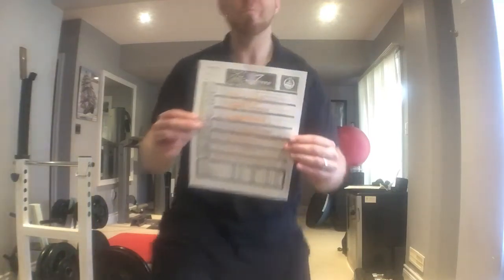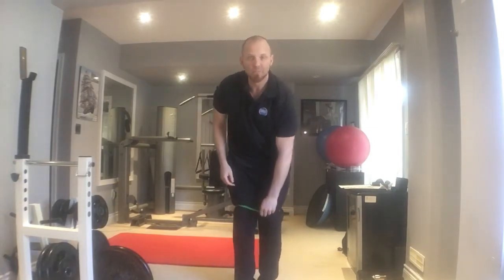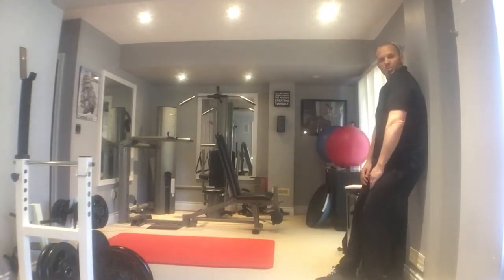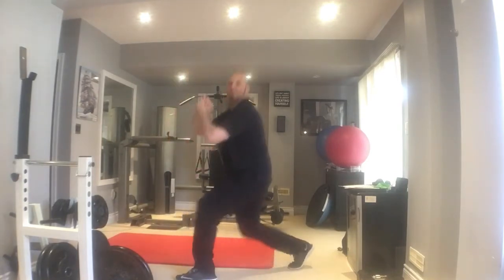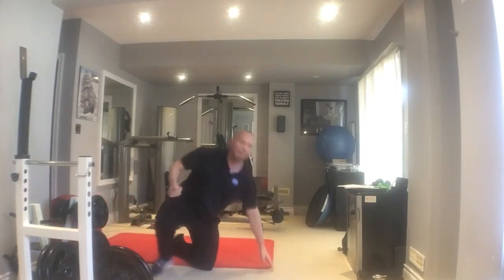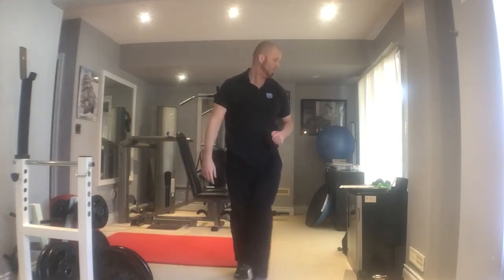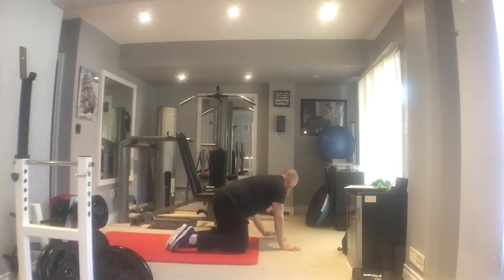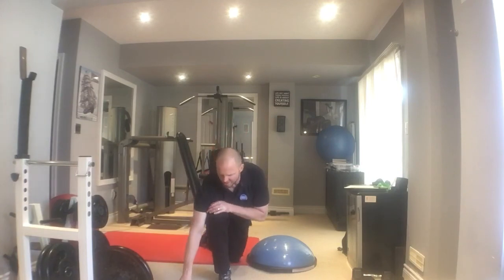7 Monsters Tabata Workout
7 Advanced Bodyweight Drills you can do anywhere, to get a great overall workout!